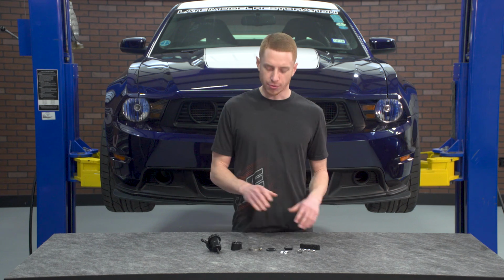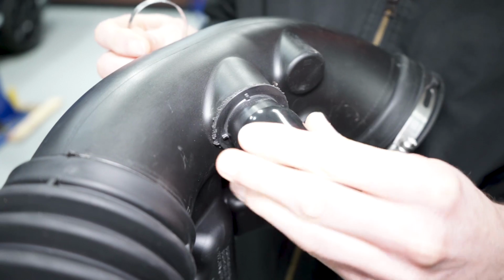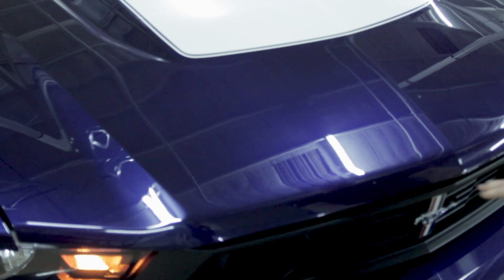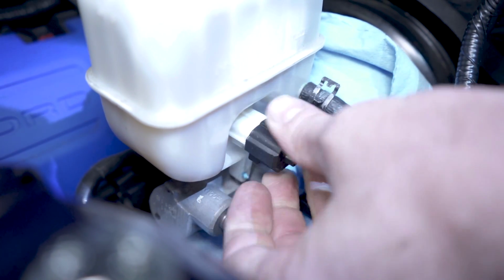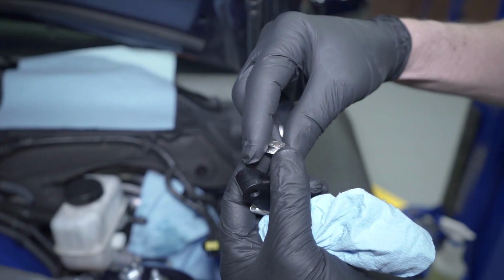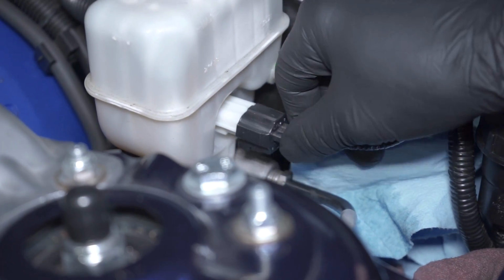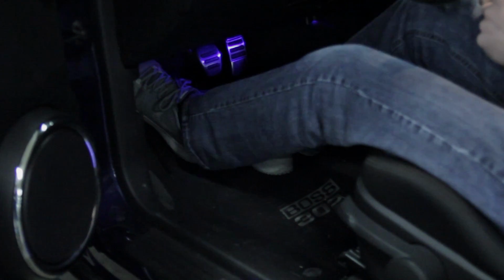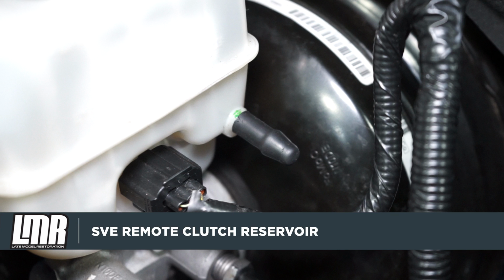2010-2014 Mustang SVE Remote Clutch Reservoir - Install & Review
Mustang SVE Remote Clutch Fluid Reservoir Kit.
Reduce brake fade, and improve clutch engagement, in your S197 with this SVE 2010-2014 Mustang remote clutch fluid reservoir kit! From the factory, your brakes and clutch share the same fluid reservoir. During vigorous driving, the sharing of this reservoir can cause brake fade, and clutch engagement issues, when the fluid heats up. Now you can eliminate these issues with this all-in-one kit! By separating the brake and clutch fluid reservoirs, the fluid in each tank runs at a cooler temperature! This leads to improved braking and clutch engagement whether you're at the track or on the street.

High-Quality Components.
Featuring high-quality components, this kit is built to last! A billet aluminum, CNC machined bracket provides a solid mounting point for your new reservoir. This bracket has a black finish to resist corrosion and blend into your engine bay. The fluid reservoir features an ABS plastic construction with a rubber bladder inside to maintain pressure. A rubber plug and cap are included to seal the master cylinder up when the hose is relocated. Stainless steel hardware finalizes this kit to mount the reservoir to your fender.

Installation Note:
- This will require the sound tube to be deleted, as the reservoir mounts where the sound tube was.

Application:
- Fits 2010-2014 Mustang V6 w/ Manual Transmission
- Fits 2010 Mustang GT w/ Manual Transmission
- Fits 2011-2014 Mustang 5.0 w/ Sound Tube Delete & Manual Transmission
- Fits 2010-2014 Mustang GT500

Reservoir:
Item # LRS-RESERVOIR-K

Reservoir w/ Sound Tube Delete:
Item # LRS-RESERVOIR2K